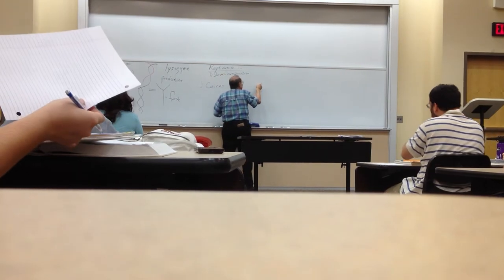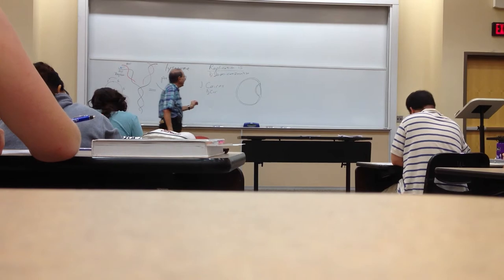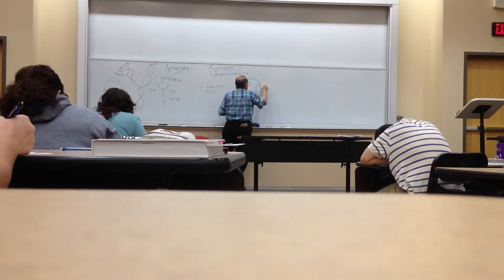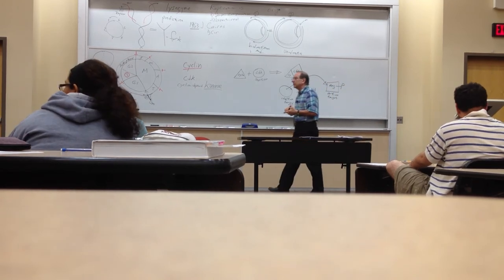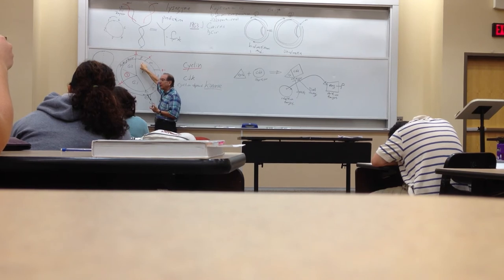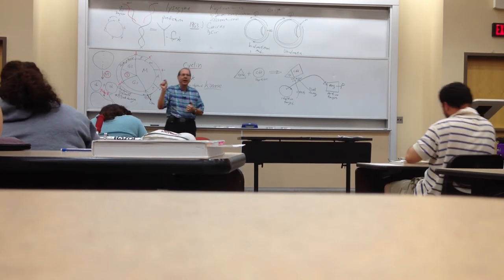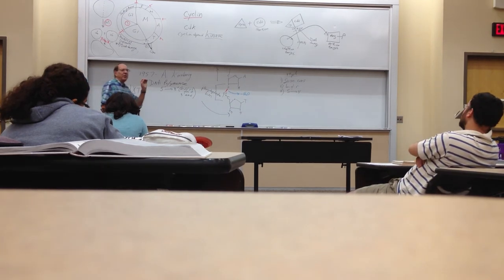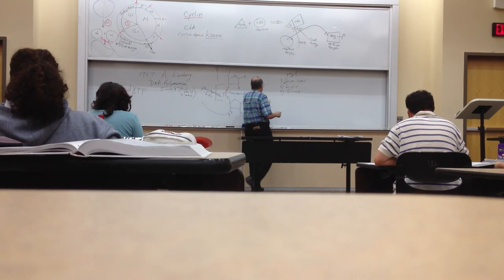october 12 2012